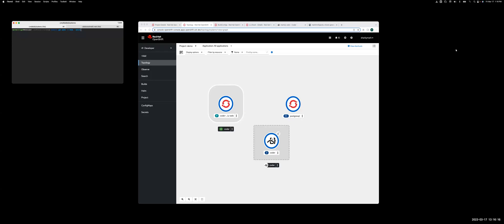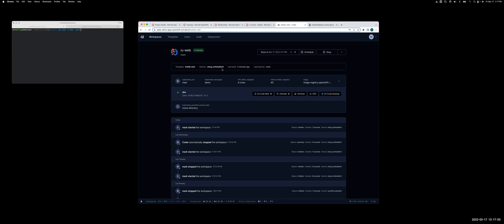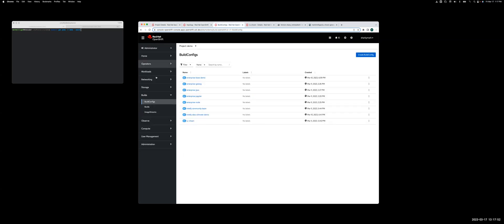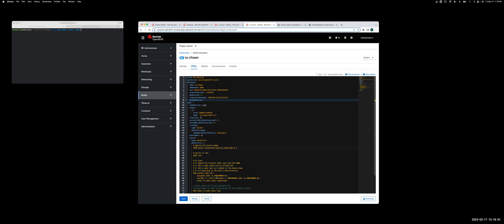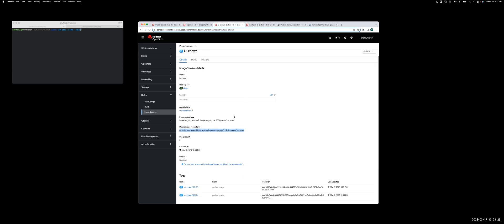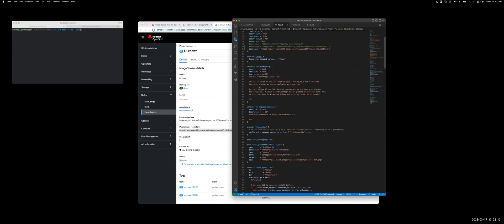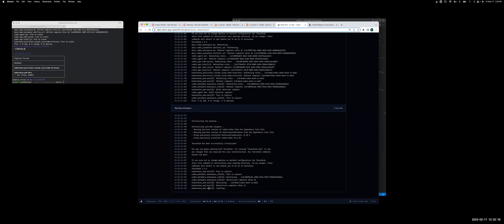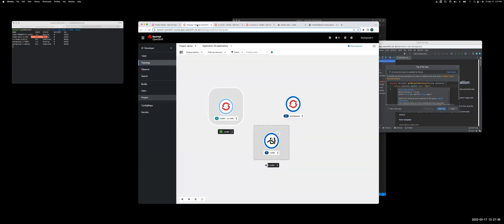Creating a custom image in Red Hat OpenShift for a Coder-managed development environment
The use case for the demo is Coder is deployed in a Red Hat OpenShift cluster. Any container image needs to be re-build with the OpenShift Project (namespace) UID for the image user - in order for the container images to be used in Coder development environments.

This demo walks through the steps:
1. Show an existing JetBrains IntelliJ Ultimate IDE workspace
2. Update the OpenShift BuildConfig with a different version of IntelliJ Ultimate
3. Build the new image and tag, and show the new ImageStreamTag in OpenShift
4. Update the Coder Terraform template with the new ImageStreamTag
5. Push the Coder template to the Coder deployment on OpenShift
6. The user sees the workspace's template has changed and so is required to update (or rebuild) the Coder workspace
7. Open IntelliJ and click 'About' to see the new IDE version